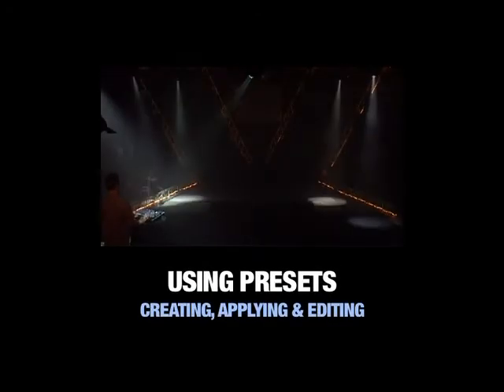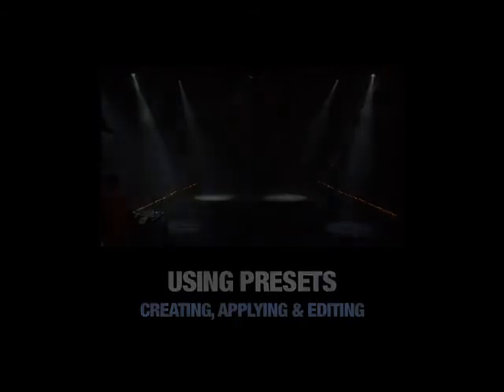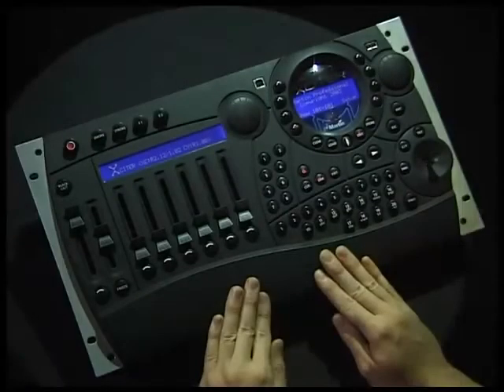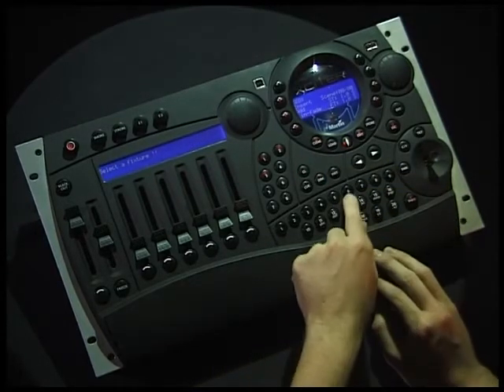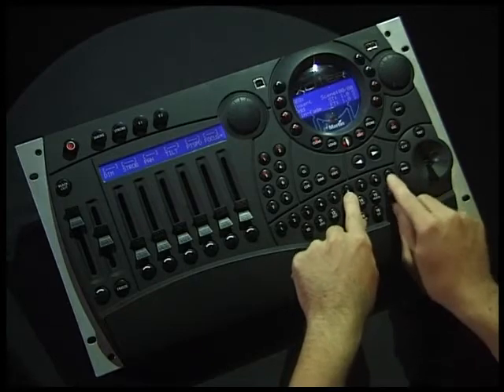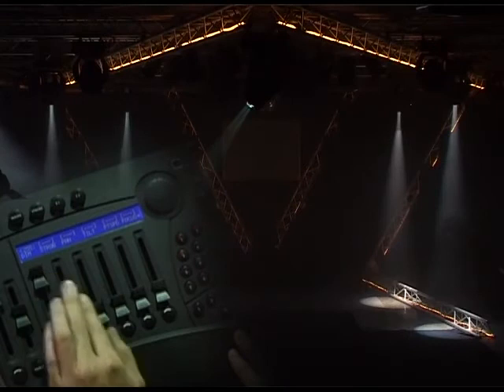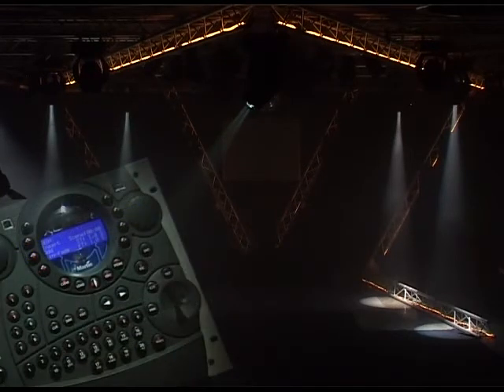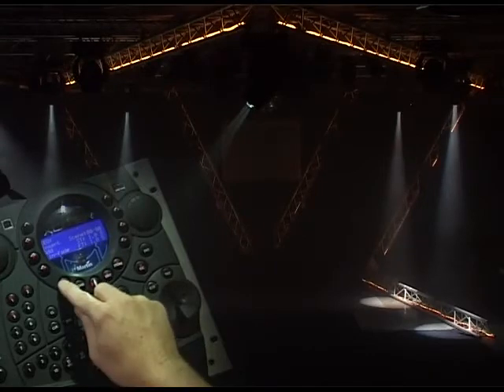Martin Xciter Examples10 Using Presets